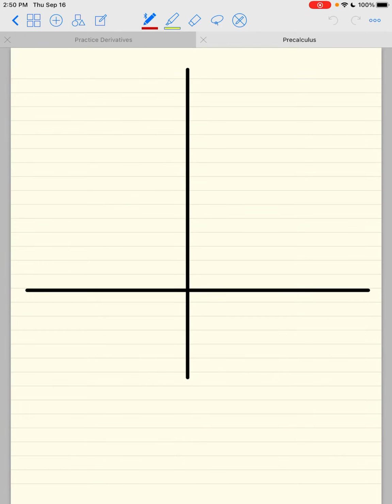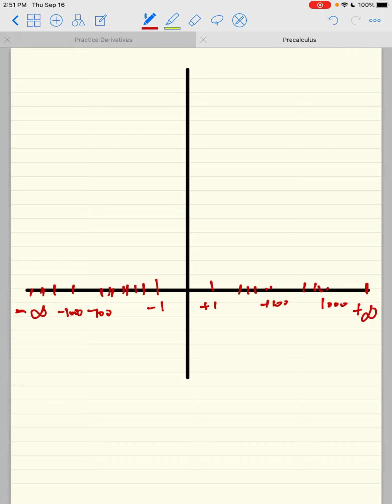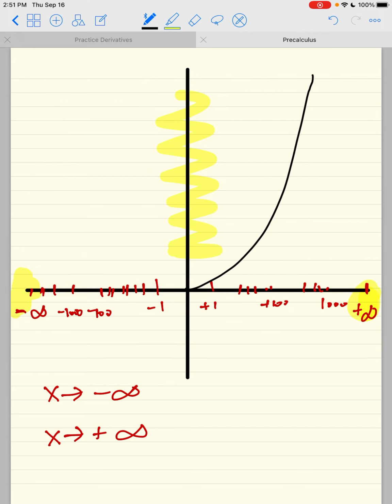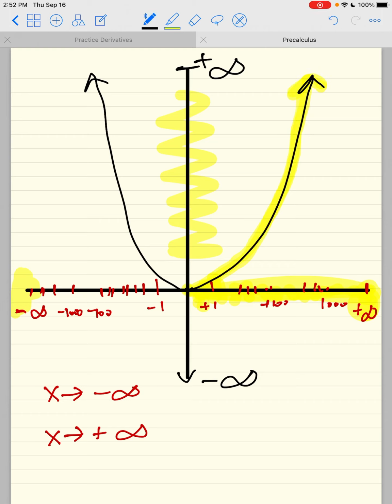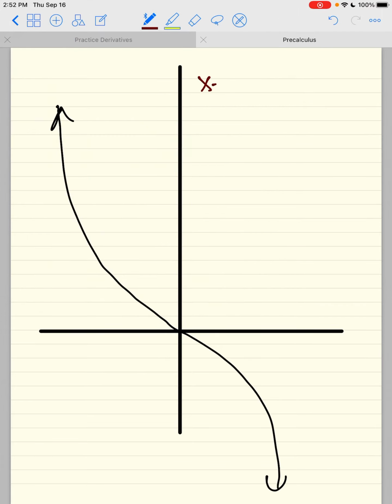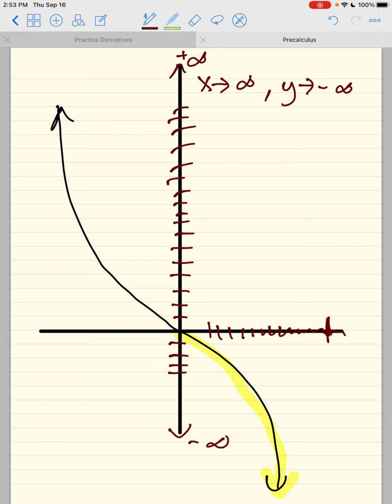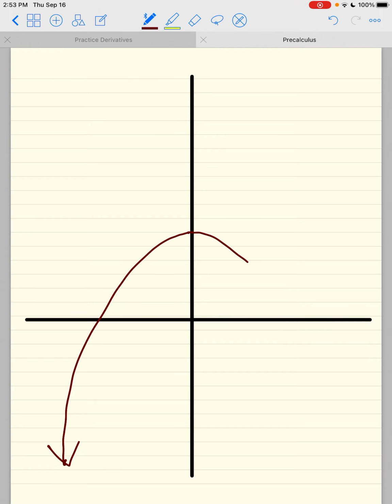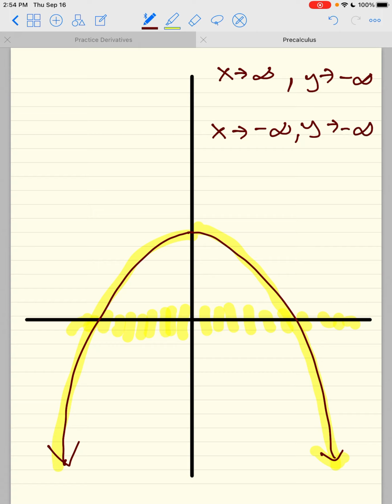Precalculus Lesson 3 (Video 5)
Even and Odd functions and End Behaviors